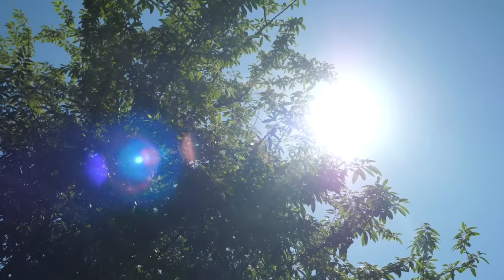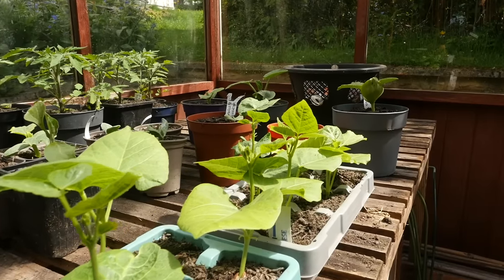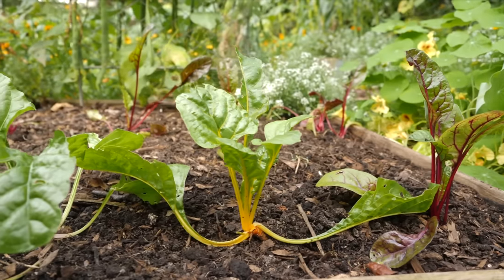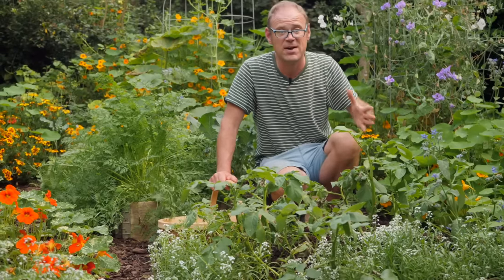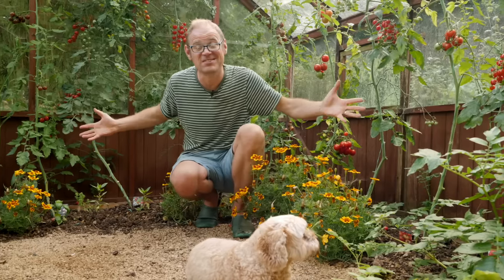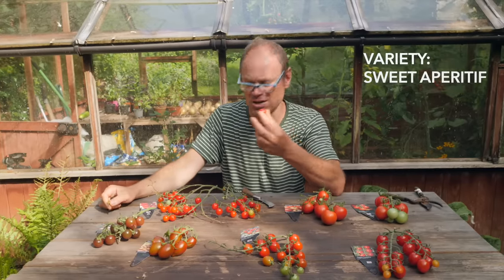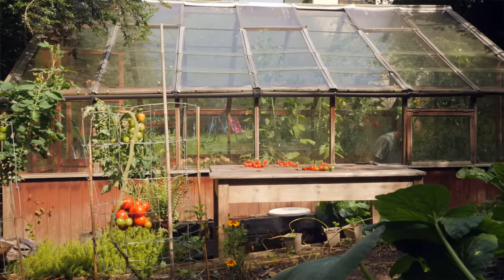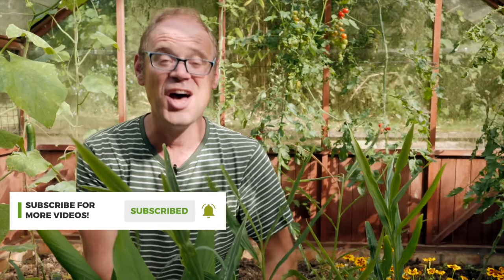This Man's Incredible Veggie Garden Produces MASSES of Food for His Family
Need some inspiration to get your garden pumping out plentiful produce? In this week's video, Ben gives us a private tour of his vegetable garden and shares all his secrets about what he's learned this year to help you to get better results. You'll see just how much food it's possible to produce in a family sized garden. Slash your food bills and feed your soul!